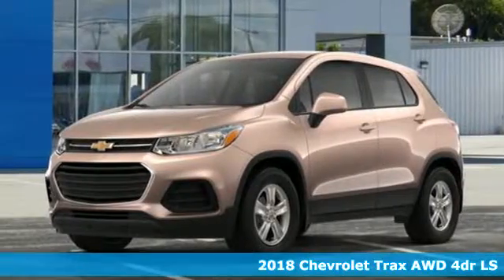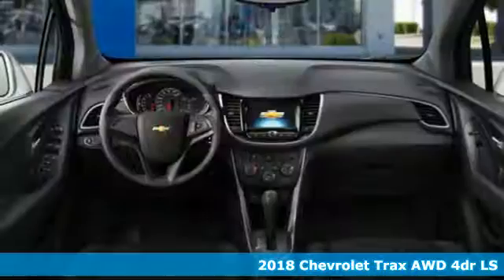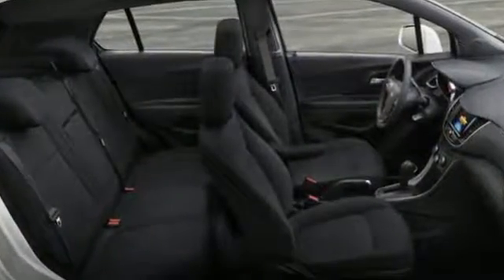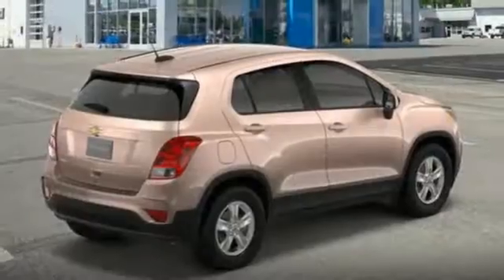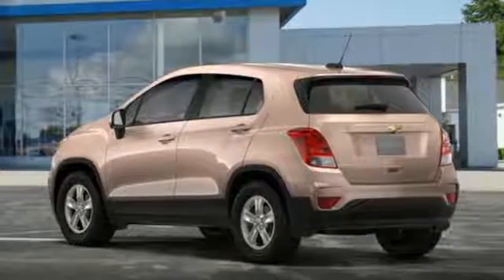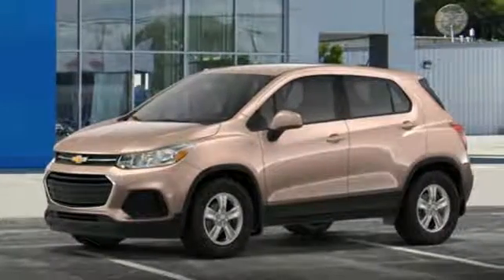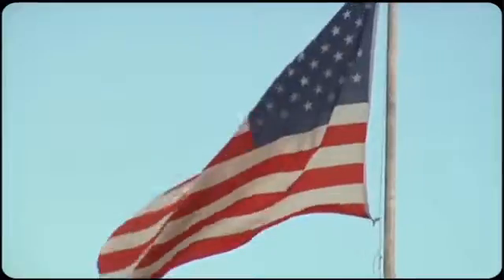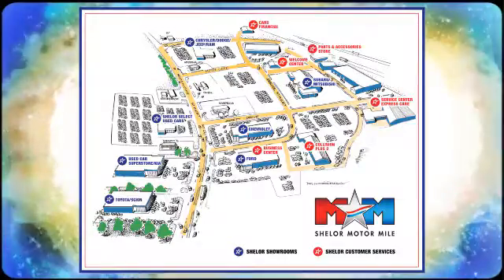New 2018 Chevrolet Trax Christiansburg VA Blacksburg, VA CV180821 - SOLD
Year: 2018
Make: Chevrolet
Model: Trax
Trim: AWD 4dr LS
Engine: 1.4L 4 Cylinder Engine
Transmission: 6-Speed A/T
Color: SANDY RIDGE METALLIC
Interior: JET BLACK
Stock #: CV180821
VIN: 3GNCJNSB1JL362100
LS trim, SANDY RIDGE METALLIC exterior and JET BLACK interior. Back-Up Camera, iPod/MP3 Input, Onboard Communications System, All Wheel Drive, TRANSMISSION, 6-SPEED AUTOMATIC, Aluminum Wheels. FUEL EFFICIENT 30 MPG Hwy/24 MPG City! READ MORE!br /br /KEY FEATURES INCLUDEbr /All Wheel Drive, Back-Up Camera, iPod/MP3 Input, Onboard Communications System, Aluminum Wheels Keyless Entry, Steering Wheel Controls, Child Safety Locks, Alarm, Electronic Stability Control. br /br /OPTION PACKAGESbr /LPO, PROTECTION PACKAGE includes (VAV) All-weather front and rear floor mats, LPO and (VQK) Front and rear custom molded Black splash guards, LPO, AUDIO SYSTEM, CHEVROLET MYLINK RADIO with 7 diagonal color touch-screen, AM/FM stereo voice pass-through technology, includes Bluetooth streaming audio for music and select phones; featuring Android Auto and Apple CarPlay capability for compatible phone (STD), TRANSMISSION, 6-SPEED AUTOMATIC (STD), ENGINE, ECOTEC TURBO 1.4L VARIABLE VALVE TIMING DOHC 4-CYLINDER SEQUENTIAL MFI (138 hp [102.9 kW] @ 4900 rpm, 148 lb-ft of torque [199.8 N-m] @ 1850 rpm) (STD). Chevrolet LS with SANDY RIDGE METALLIC exterior and JET BLACK interior features a 4 Cylinder Engine with 138 HP at 4900 RPM*. br /br /EXPERTS ARE SAYINGbr /The interior is smartly designed to take advantage of the available space, and the seats are comfortable. Visibility is also quite good. -Edmunds.com. Great Gas Mileage: 30 MPG Hwy. br /br /VISIT US TODAYbr /At Shelor Motor Mile we have a price and payment to fit any budget. Our big selection means even bigger savings! Need extra spending money? Shelor wants your vehicle, and we're paying top dollar! br /br /.br / Chevrolet Ford Chrysler Dodge Jeep & Ram prices include current factory rebates and incentives some of which may require financing through the manufacturer and/or the customer must own/trade a certain make of vehicle. Residency restrictions apply see dealer for details and restrictions. All pricing and details are believed to be accurate but we do not warrant or guarantee such accuracy. The prices shown above may vary from region to region as will incentives and are subject to change. Tax DMV Fees & $499 processing fee are not included in vehicle prices shown and must be paid by the purchaser. Vehicle information is based off standard equipment and may vary from vehicle to vehicle. Call or email for complete vehicle specific information.